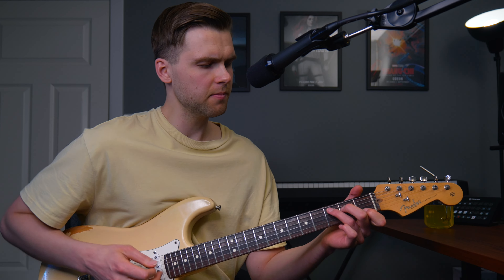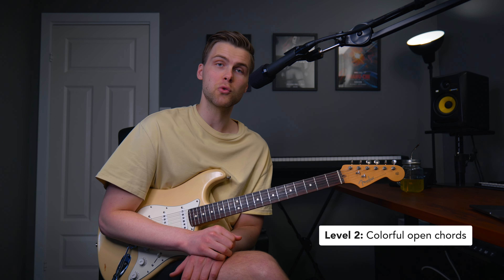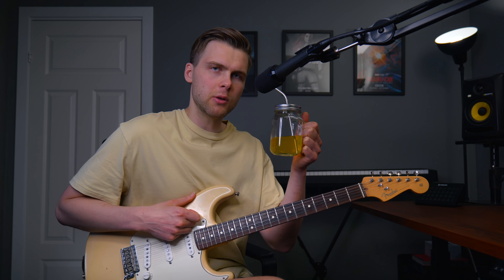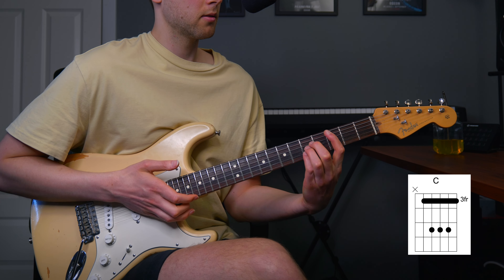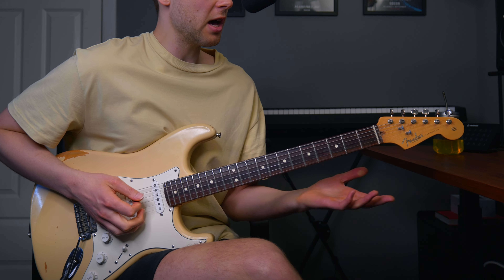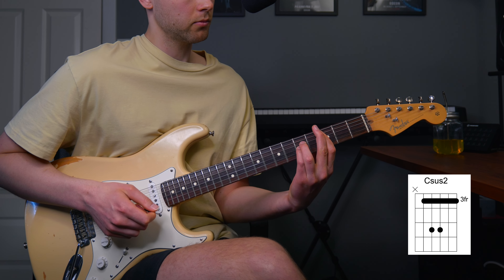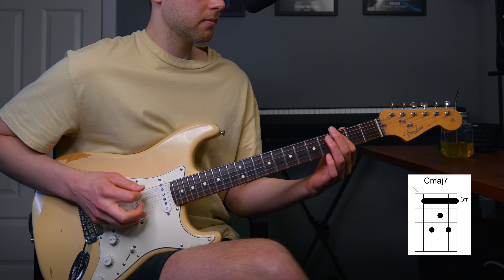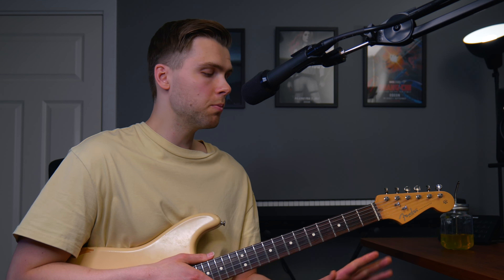6 Levels of Chords on Guitar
My name is Simen Otnes and I'm a guitarist, music producer and graphic designer from Norway 🇳🇴